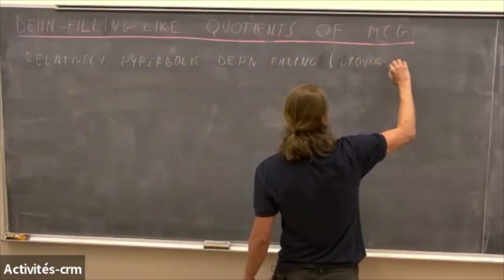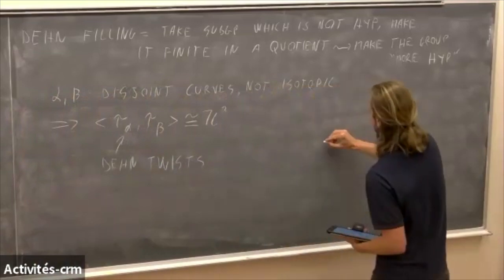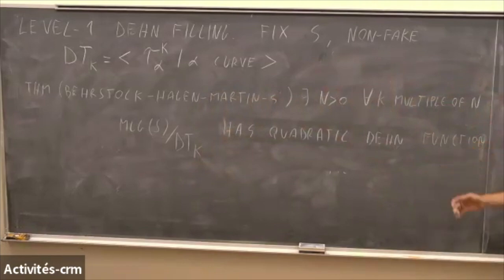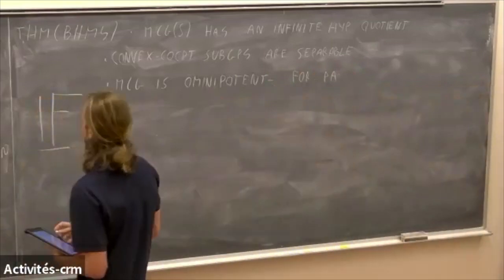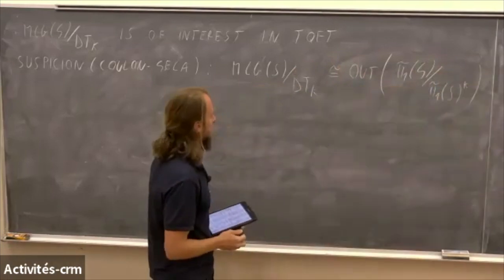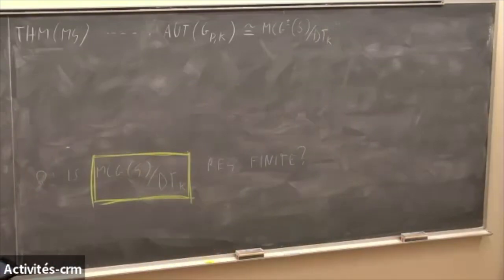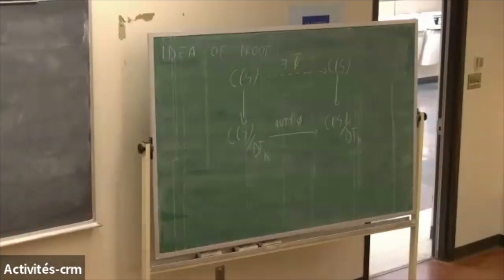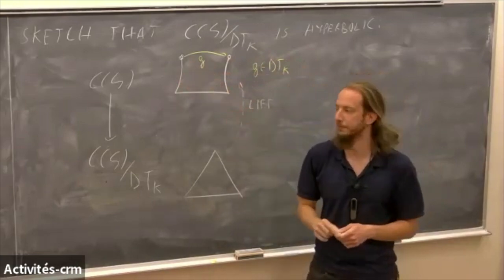Alessandro Sisto: Dehn-filling-like quotients of mapping class groups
The Dehn fillings of a relatively hyperbolic group are useful relatively hyperbolic quotients constructed in a way inspired by Thurston’s hyperbolic Dehn filling theorem. In the context of mapping class groups, a reasonable analogue of Dehn fillings are quotients by large powers of Dehn twists. I will discuss the algebra and geometry of these and related quotients.